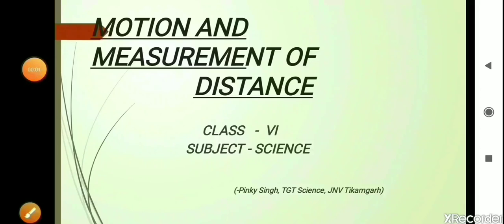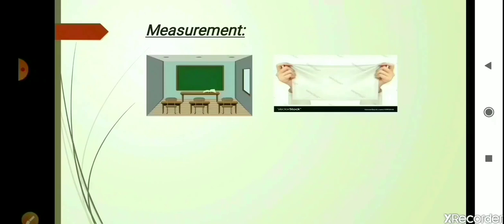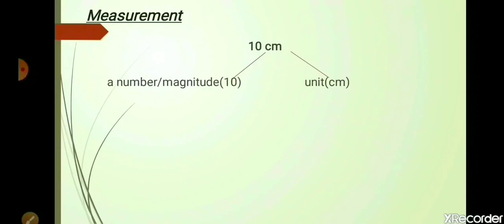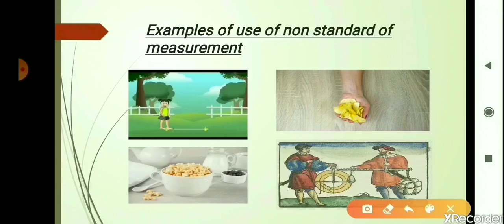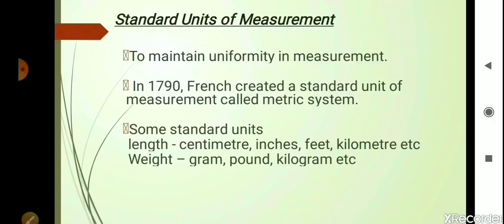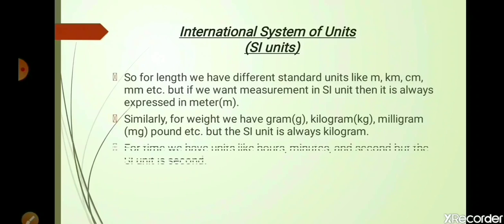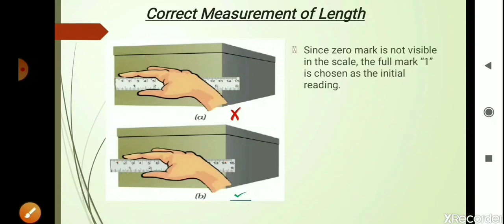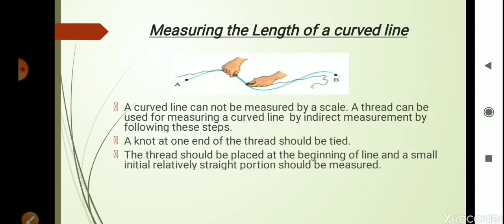Ch 10 Motion and Measurement of Distance Part 1 Science Class 6 Explanation Videos CBSE NCERT